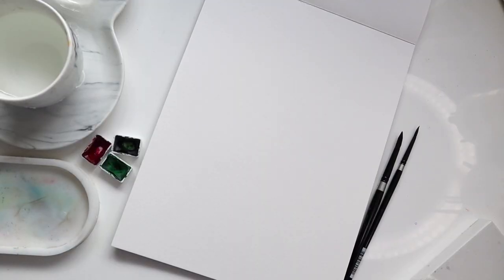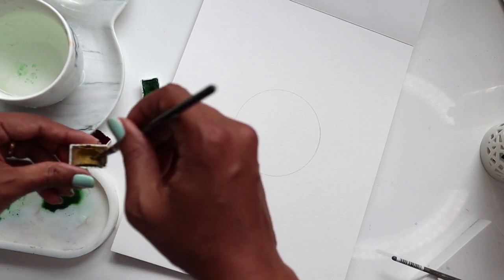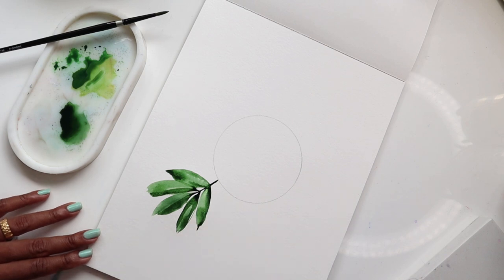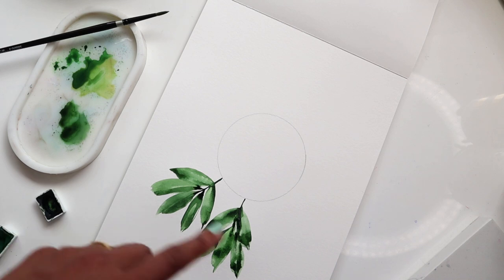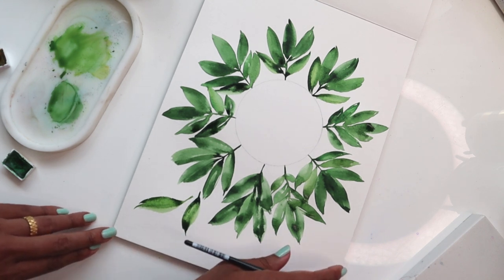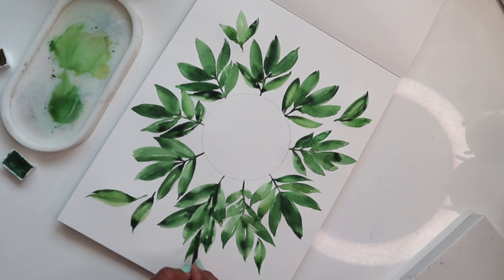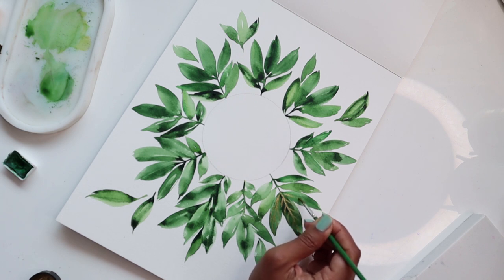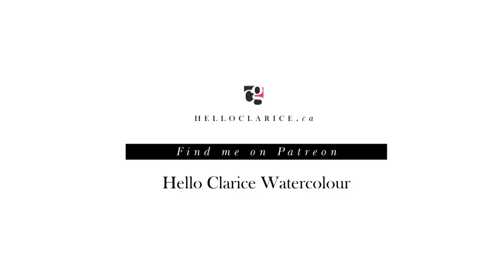Painting a Peony Leaf Wreath in Watercolour - Step-by-Step Tutorials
Part 1 of a series in creating a pretty wreath in watercolour. Painting simple and therapeutic peony leaves to form the outside of the wreath.

Gold: Winsor & Newton Gold Ink

BRUSHES
Silver Black Velvet Brushes (Pack of 3)

12 Piece Watercolour Brush Set

PAINTS
St. Petersburg 24 White Nights Watercolours

PAPER
Canson Watercolour Paperpad (30 sheets) 9" x 12"

Winsor & Newton Drawing Ink Bottle, 14ml, Gold: